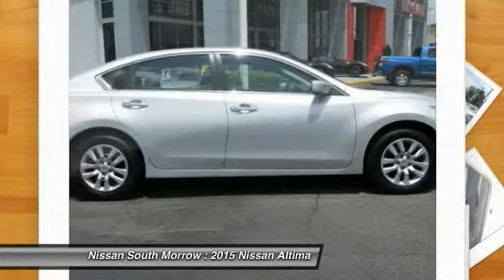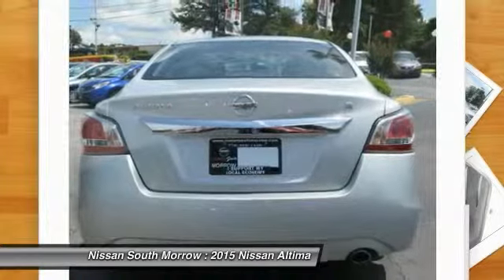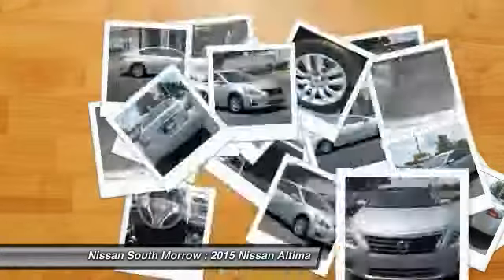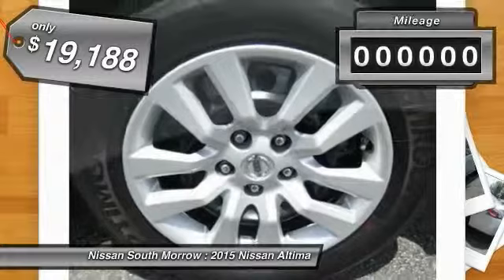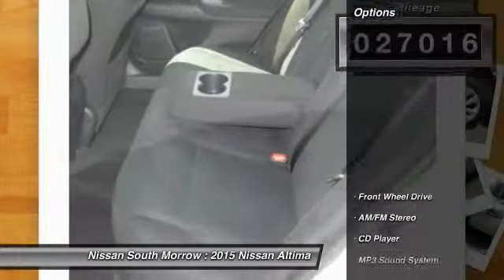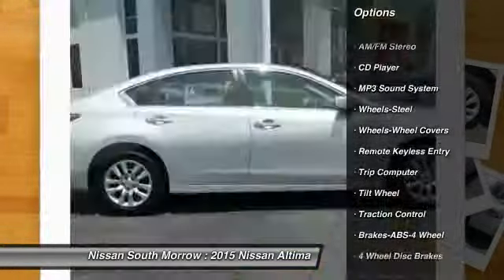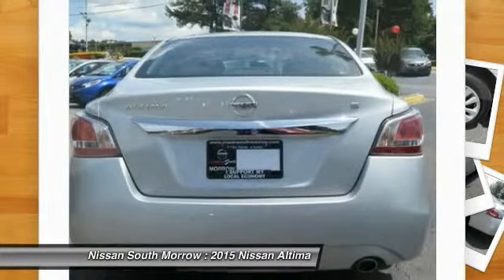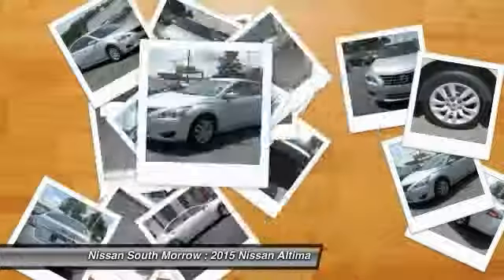2015 Nissan Altima Morrow GA P7911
2015 Nissan Altima 2.5 S

You'll love this 2015 Nissan Altima. This is a car you'll want to take home. With 27016 miles, it features Automatic transmission and an exterior color of Brilliant Silver. Call and get in touch with Nissan South Morrow directly, and be the first to open the car door today!